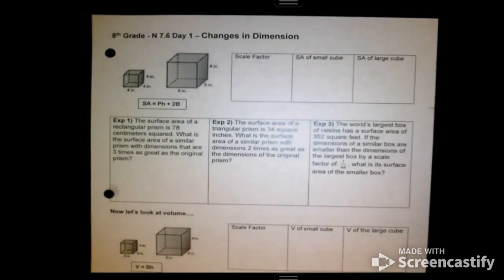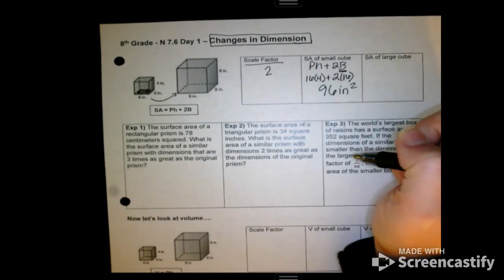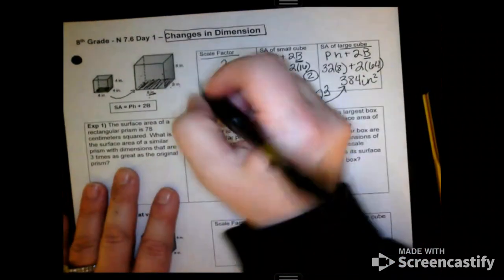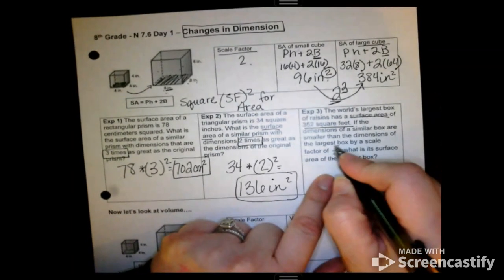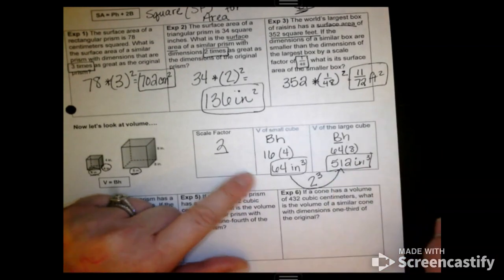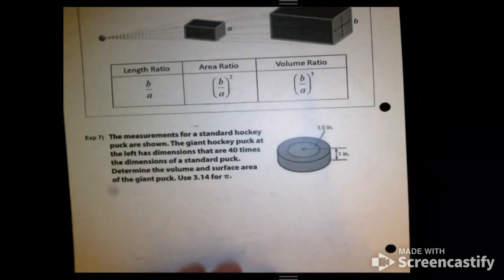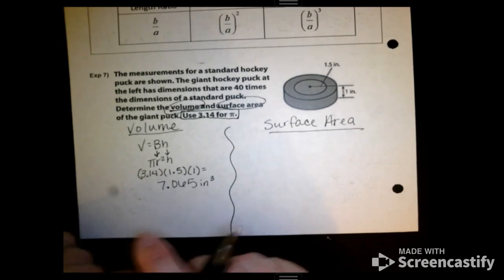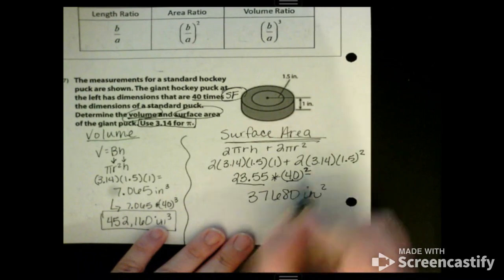Changes in Dimension